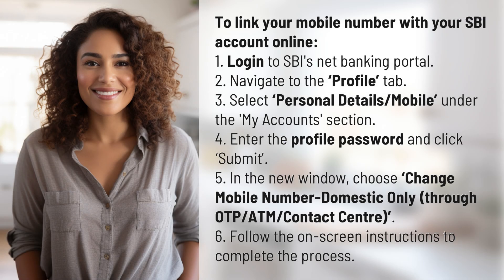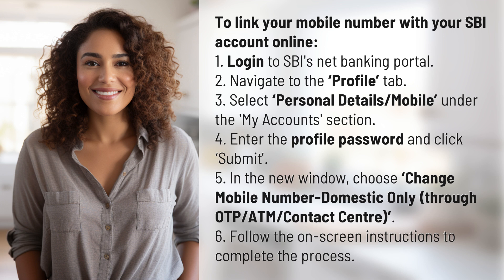How to link my mobile number with my SBI account online?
Easy Steps to Link Mobile Number with SBI Account Online 👉 Link Mobile to SBI Online 👉 Learn how to quickly and securely link your mobile number to your SBI account online in just a few simple steps.

Laura S. Harris (2024, May 30.) How to link my mobile number with my SBI account online?
    🌐 AskAbout.video